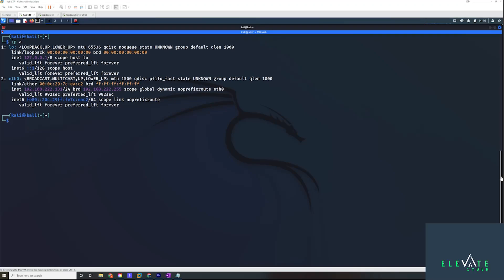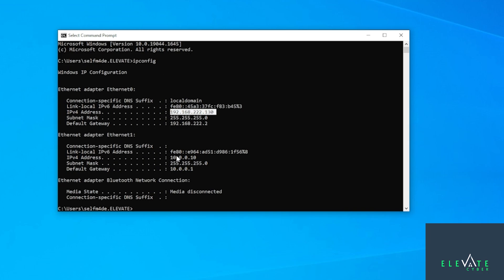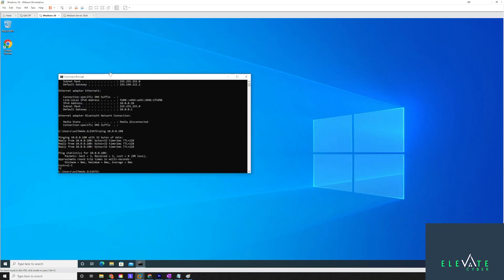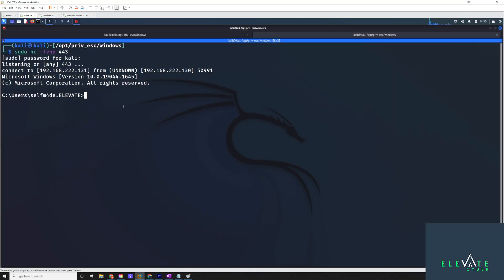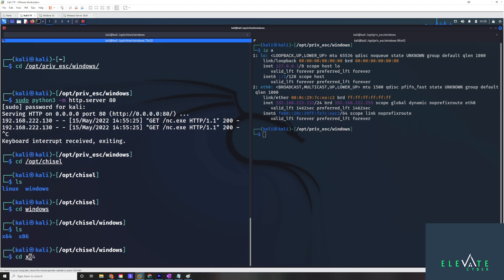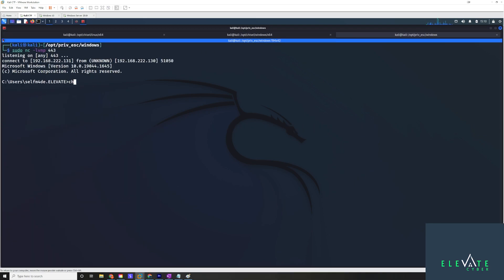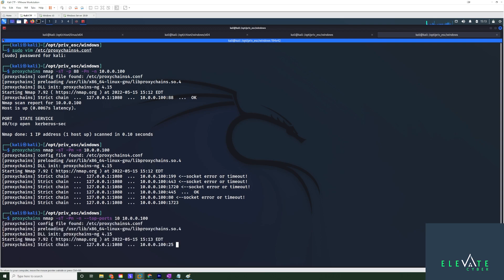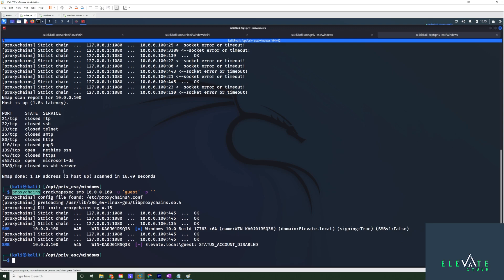A Powerful Pivoting Technique That the OSCP Doesn't Teach You